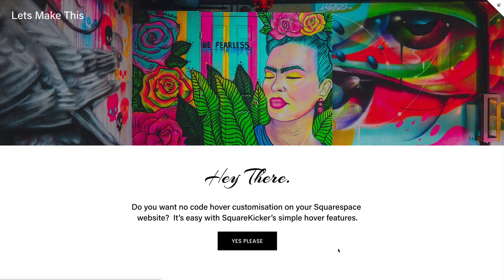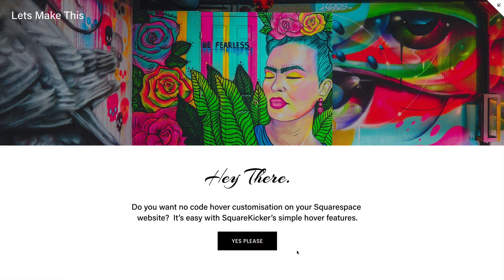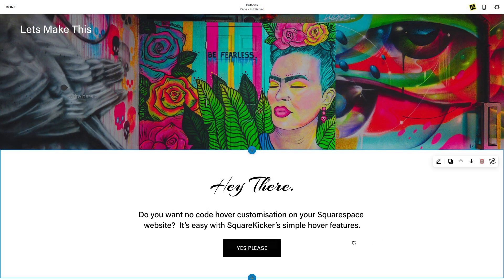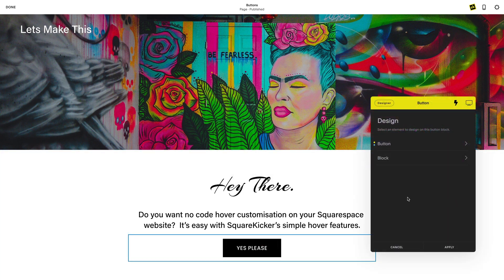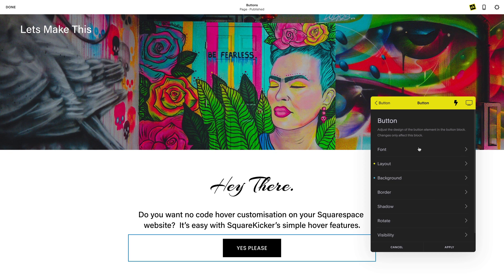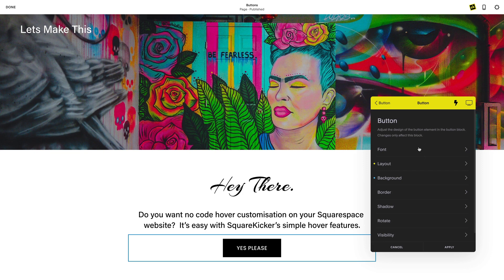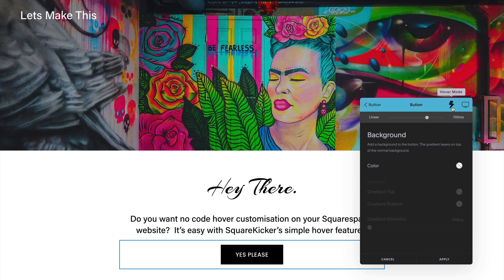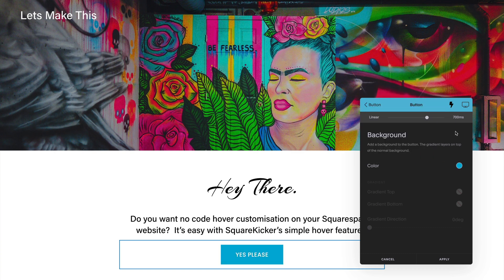Add Button Hover Animations to Squarespace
Call-to-action (CTA) buttons play a crucial role in converting website visitors into leads. With SquareKicker, you can now fully customize your buttons and add hover effects to make them more engaging and dynamic!

Watch the video to see how you can make your buttons fit your brand and increase engagement!

00:00 - Introduction: Customizing Squarespace Buttons
00:17 - Why Call-to-Action Buttons Matter
00:26 - Opening the Squarespace Editor & SquareKicker Tool
00:38 - How to Identify Customization Areas (Dots Explained)
01:03 - Activating Hover Mode for Customization
01:13 - Changing Hover Background Colors & Effects
01:20 - Adjusting Transition Type & Speed
01:27 - Testing & Previewing Your Hover Effect
01:39 - Finalizing Your Button Customization
01:49 - Why Engaging CTA Buttons Are Important

In this tutorial, you’ll learn how to:

✅ Customize individual buttons in Squarespace
✅ Apply hover effects for dynamic interactions
✅ Use SquareKicker’s UI for effortless editing
✅ Adjust transition effects and animation speed
✅ Create high-converting call-to-action buttons

Perfect for:

✔ Squarespace users looking to improve conversions
✔ Business owners who want eye-catching CTA buttons
✔ Web designers enhancing UX/UI with smooth animations

💡 Pro Tip: An effective call-to-action button should be visually distinct and engaging—using hover effects makes it stand out and boosts user interaction!